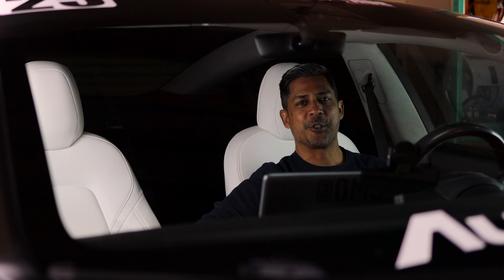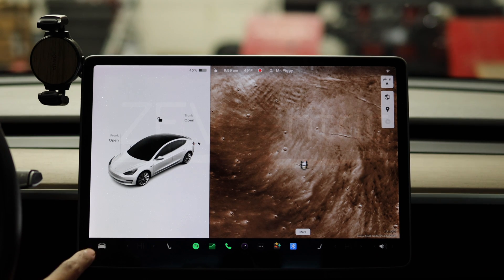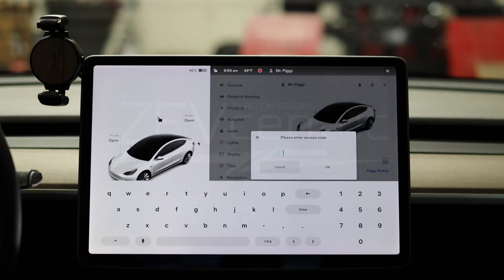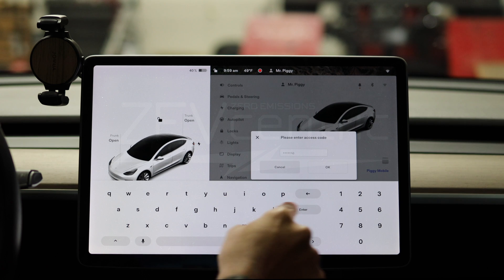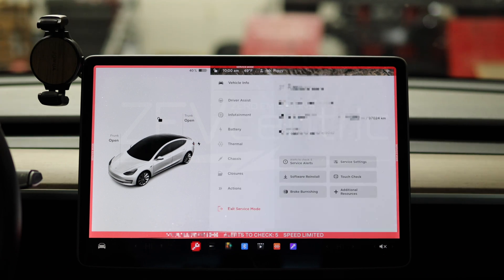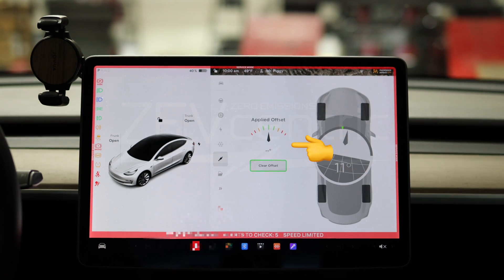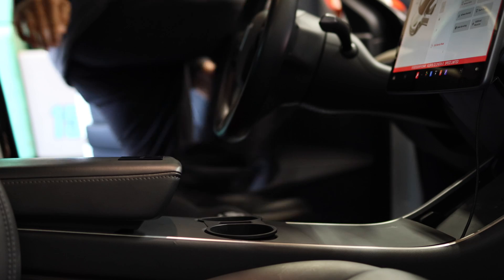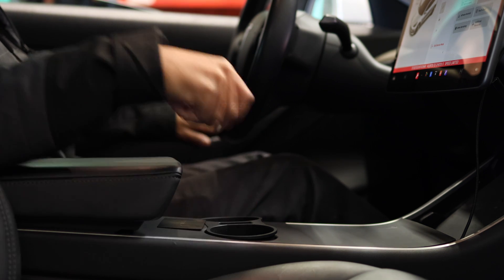How to enable Tesla service mode and reset the steering angle sensor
*** TO BE PERFORMED AFTER YOUR ALIGNMENT *** If you have ever gotten an alignment to only be plagued with the car pulling in one direction this might be your solution. Tesla finally gave its consumers access to service mode so we can manually reset the steering angle sensor. Teslas compensate for the crown in the road by applying an offset which might need a reset if it starts pulling after you just paid money for a good alignment. Once your alignment is corrected you should clear this offset so it can calibrate to your new alignment. We hope this is helpful to you all and thanks for supporting us. Enjoy!